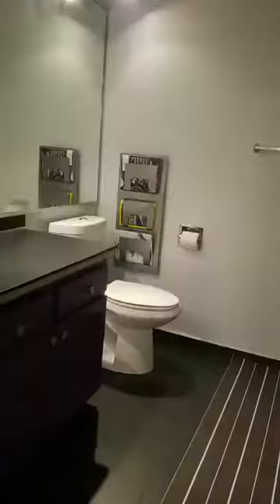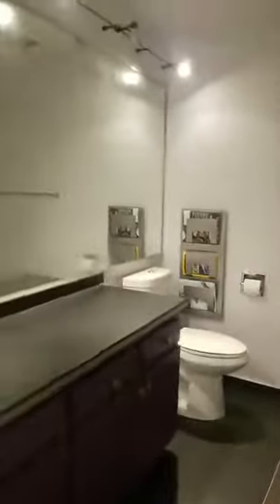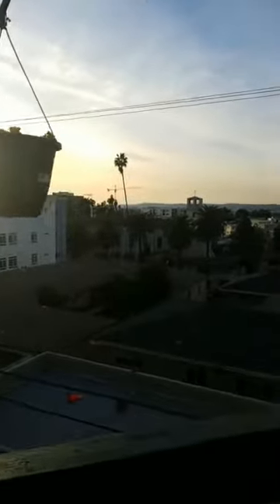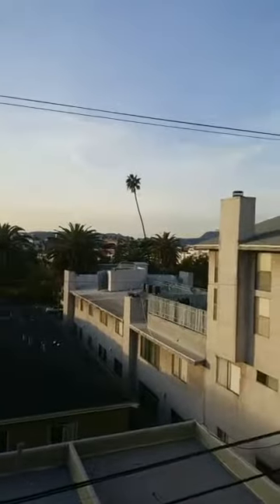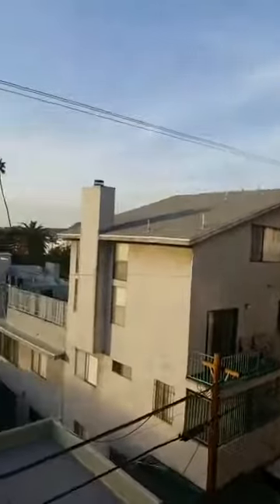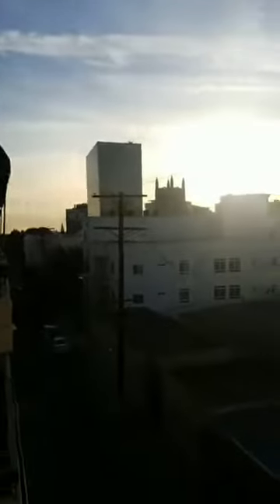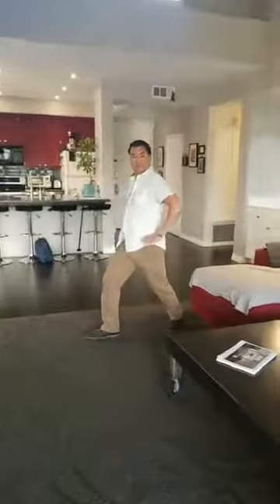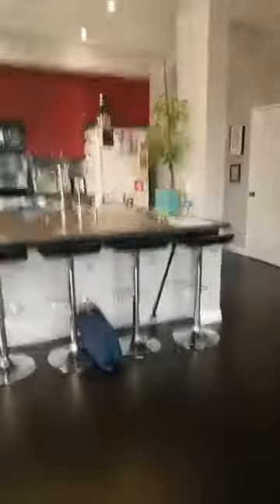K Town Condo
2+2 Koreatown condo awesome views, high ceilings, super hip location!
Not staged, but cleaned up & cleared out for showing.